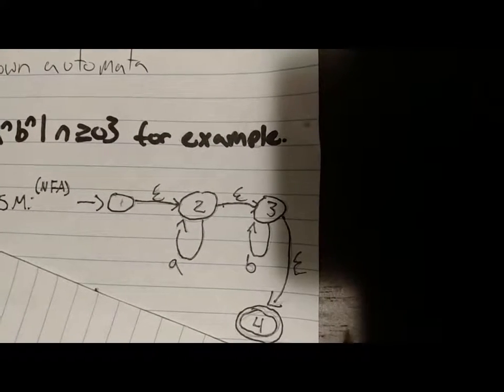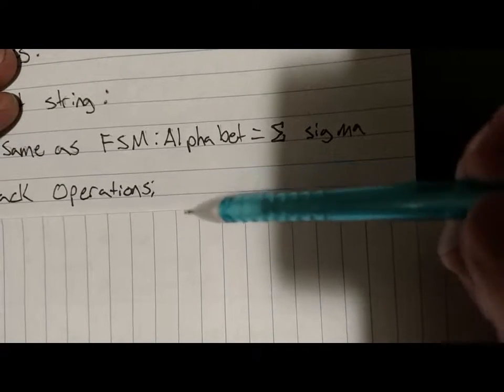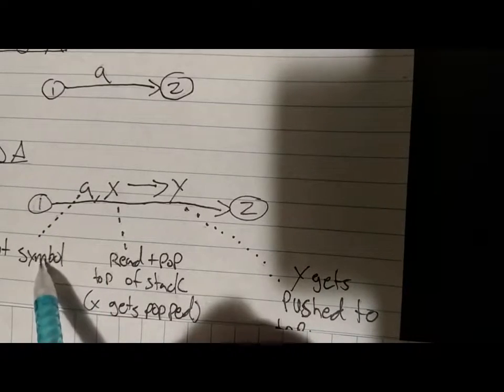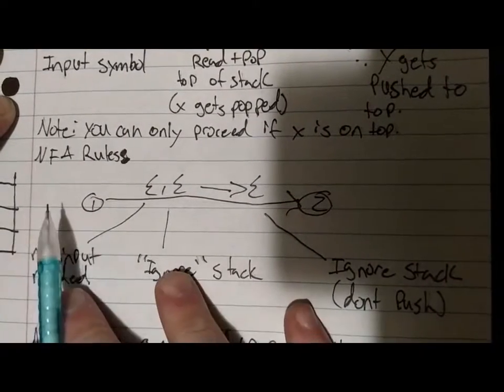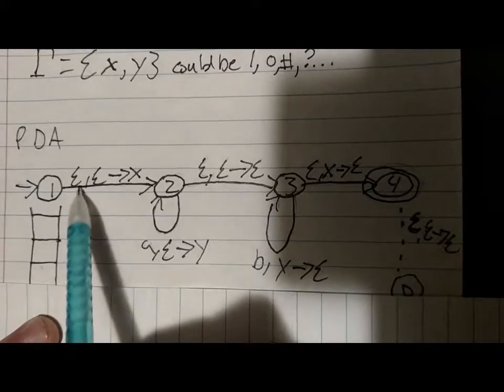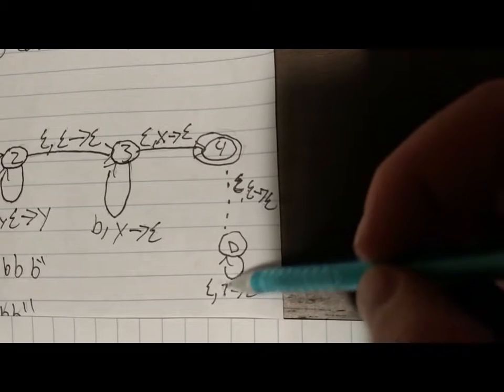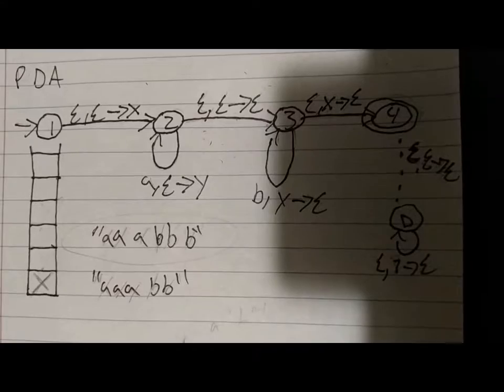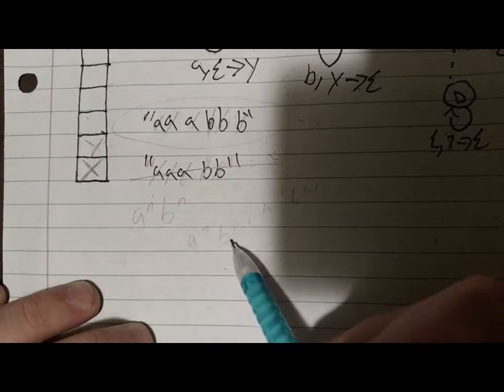PDA VIDEO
Pushdown Automaton demo for class